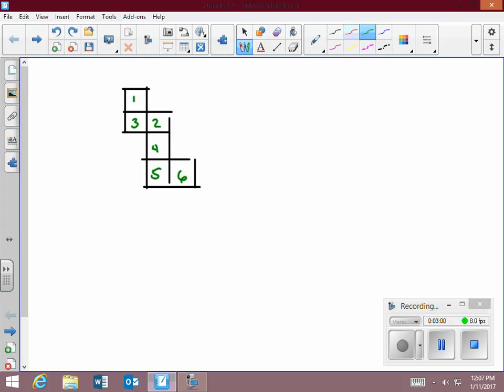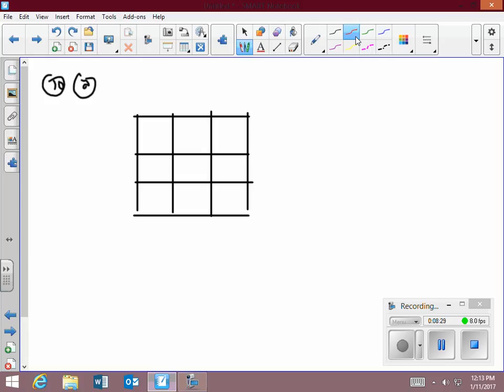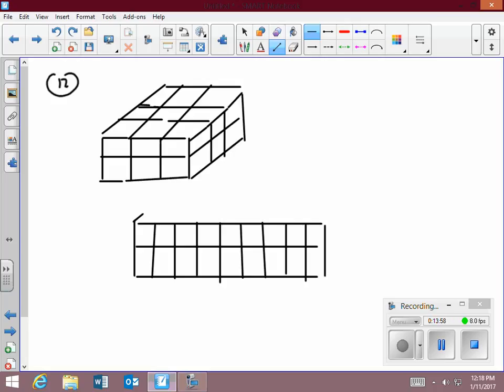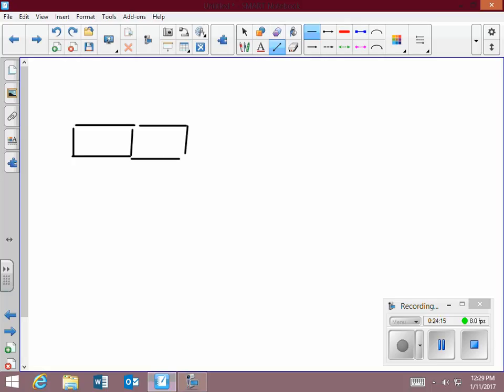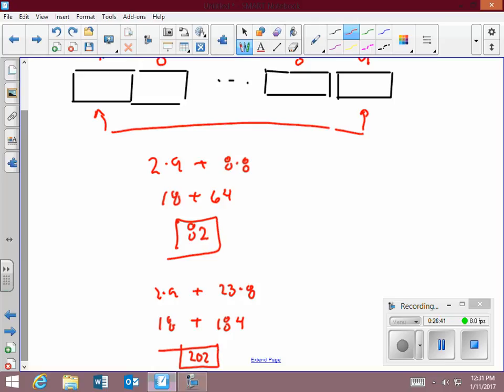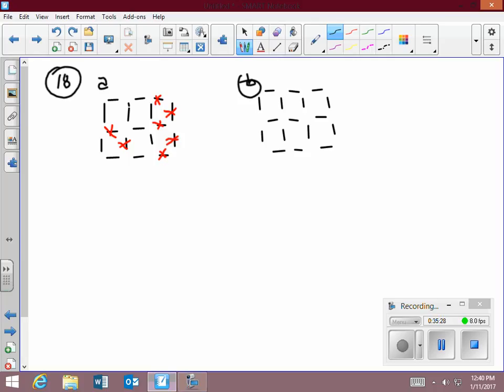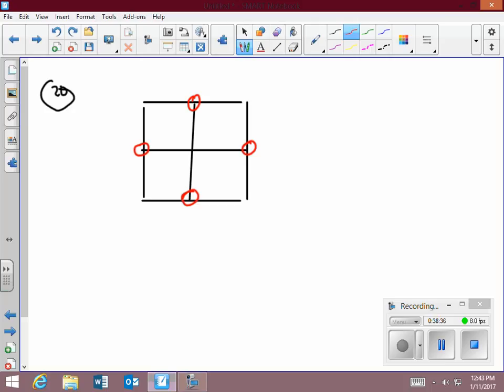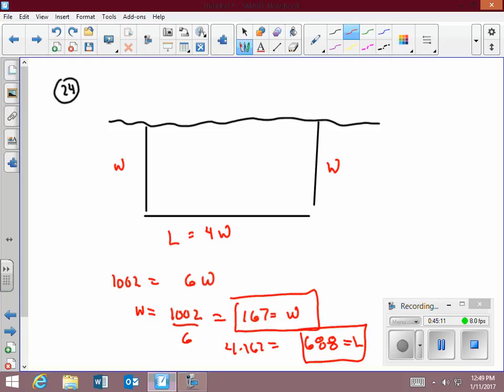January11 college gem